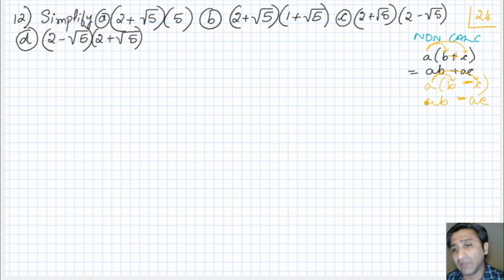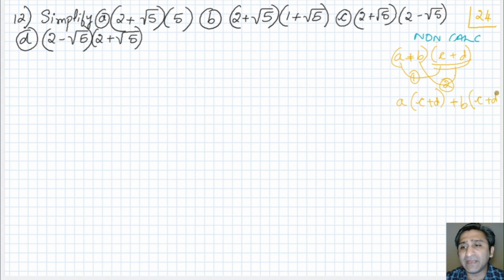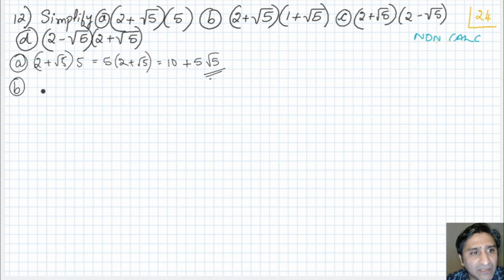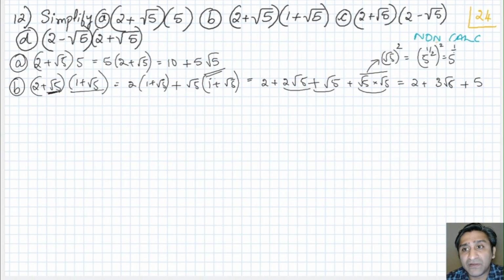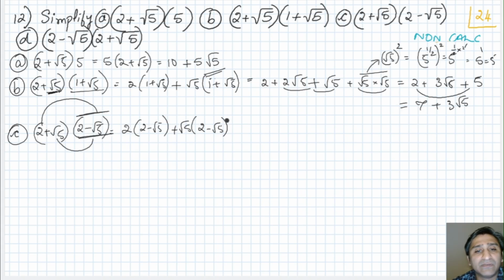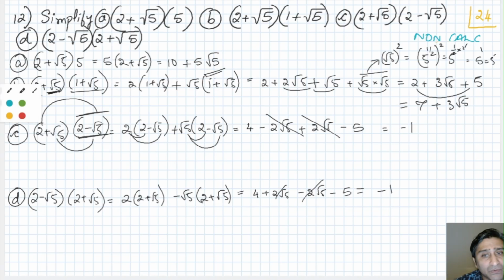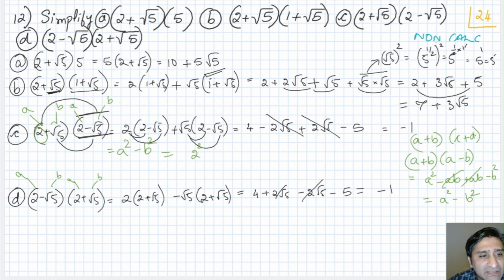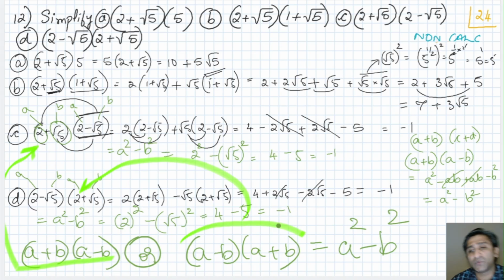Algebra - 2, 3, 4, 5. Simplifications